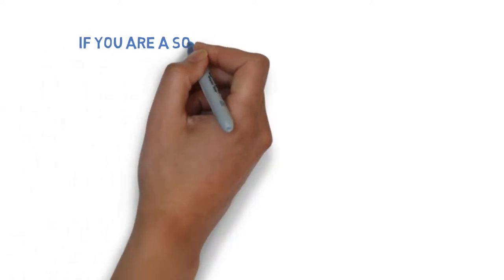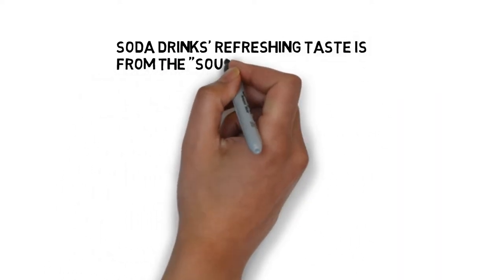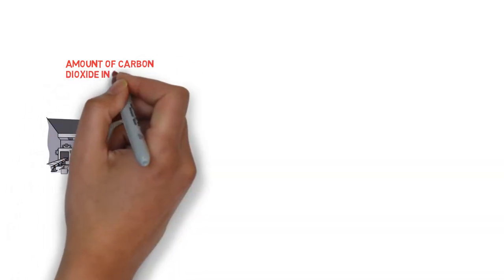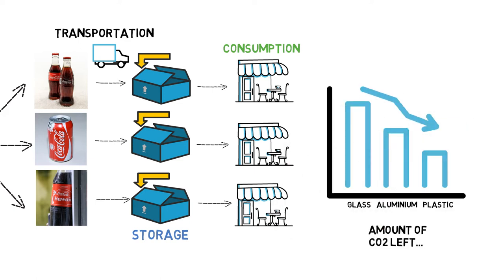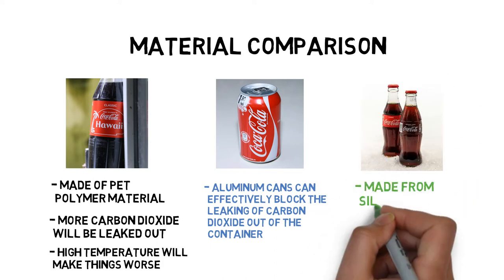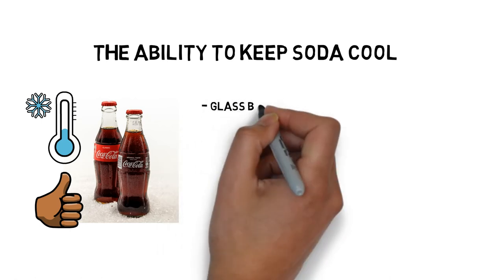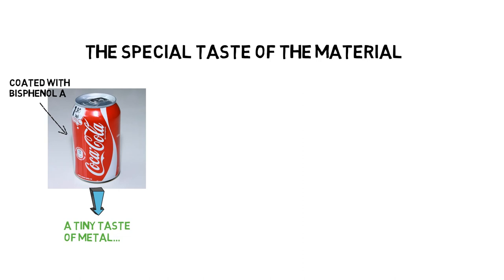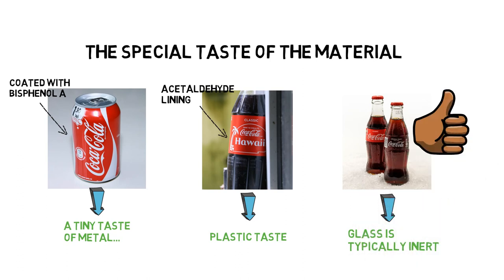Why Coca-Cola Taste Best From Glass Bottles?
If you are a soda lover, you may find that the same type of soda drinks might have a different taste in different packages. Most people will unanimously believe the sequence of taste from good to bad is: glass bottles, aluminium cans and plastic bottles. In most cases, the trophy of best taste will go to the icy cold soda drinks in glass bottles. What is the reason behind this phenomenon?

There are several factors which will contribute to this result. First of all, the main reason for the soda drinks' refreshing taste is from the "sour and spicy taste" brought by carbon dioxide. The carbon dioxide in the water will create carbonic acid which can be sensed by the sour-sensing taste cells in our tongue. The amount of fizz will be determined by the volume of carbon dioxide. The more carbon dioxide contained in the water, the more fizz will be generated, and the better the refreshing taste will be sensed by our tongue.

For the same type of Soda, the amount of carbon dioxide injected into the water will be nearly the same for all types of packages, namely, the glass bottles, aluminum cans and plastic bottles. However, the soda drinks still need to go through a series of processes such as transportation and storage, and finally be consumed. During this process, the amount of carbon dioxide left in the water will be different for different packages.

The plastic bottle is made of PET polymer material. In terms of the capability of keeping the air in the container, plastic bottles are much more CO2-permeable than glass and aluminum. That means more carbon dioxide will be leaked out from the plastic bottles compared to the other two materials. As the temperature rises, this phenomenon will become more apparent. In comparison, aluminum is a relatively stable material which can effectively block the leaking of carbon dioxide out of the container. In the case of glass bottles, due to the fact that glass is made from silicon dioxide, it can keep the freshness of soda longer because it’s much harder for  carbon dioxide to escape through it. Compared with the other two package types, it is the best option to keep the carbon dioxide inside the container.

In addition, the ability to keep the soda at a cool temperature will be another factor to keep its taste. We all know that the taste of the soda at freezing cool temperature is much better than the one at normal room temperature. The glass bottle is thicker and has the lowest heat transfer coefficient among those materials. So, when all three containers are fetched from the fridge at the same time, glass bottles will keep the Coke cool for a longer time, which will help prolong the time to keep the freshness.

Also, the special taste of the material will also influence the overall taste of the soda drinks. The inner wall of the aluminum cans is coated with a special polymer called bisphenol A. This polymer can help prevent the phosphoric acid and citric acid in the soda from chemically reacting with the aluminum, but a small amount of this polymer may be dissolved in the soda. That is why some people can have a tiny taste of metal when they drink canned soda. Moreover, in the case of a plastic bottle, it has an acetaldehyde lining, which can transfer into the flavor of the soda by giving it a slight plastic taste. In contrast, glass is typically inert and  resistant to chemical reaction with soda drinks, which make the soda in glass bottles to be closer to the original taste.